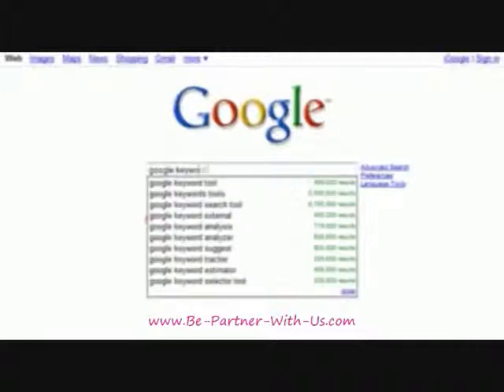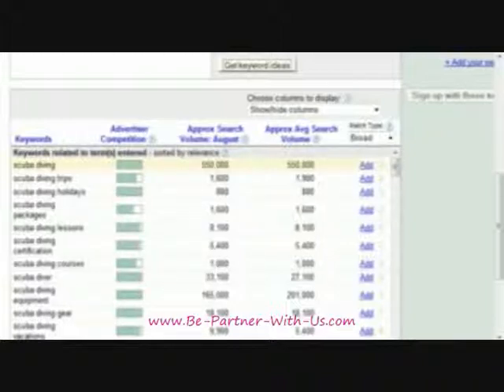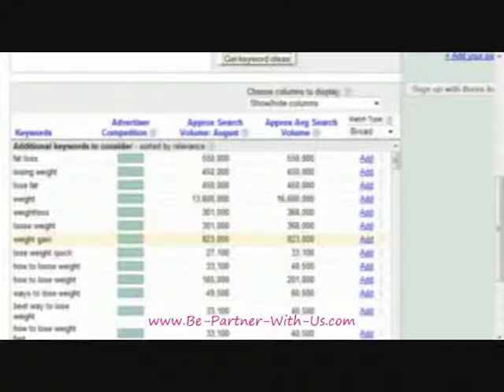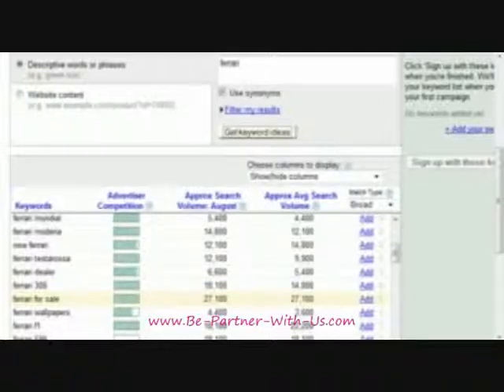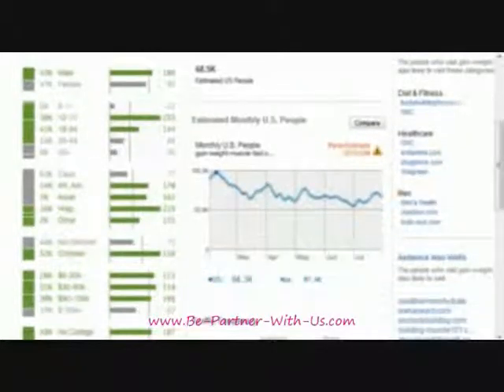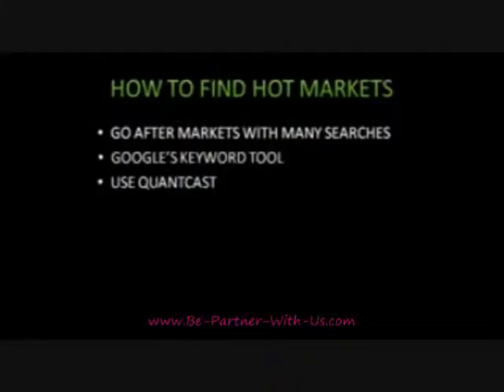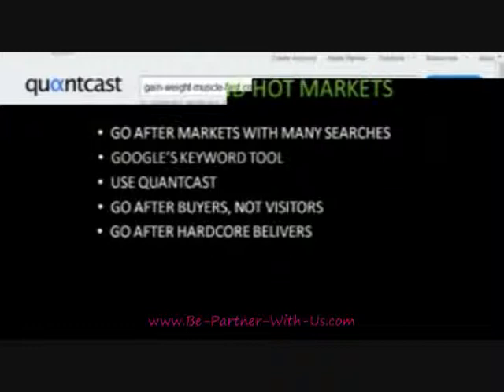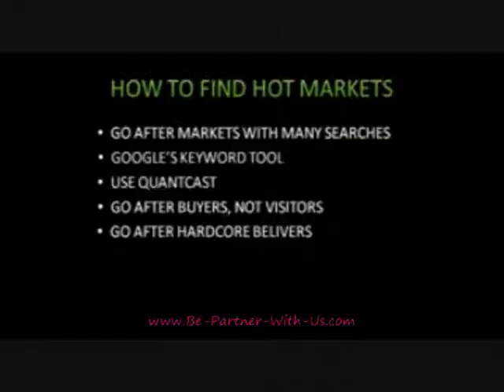How To Find Niches Market And Build A Business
- Here Is JUST a sample of what Mike learn to us in his Club of Internet Marketing. As member of the Club, you'll have all the tools and the techniques to Really build your Business from Home. The Complete training is about over 60 Video Tutorials on How to find Niches (New) Market, How and Where to promote these Products/Services and generate huge Money also using through 10,000 products in Affilaite Programs (Clickbank, Blueprint etc...). Additionally, there are tons of documents, ebooks, webtools available to create your websites new generation. Join Today the Program and you will be AMAZING, BLOWING OUT by such a Club. Risk Free, Join Today. Guaranteed! 60 days - Refundable with No question and we'll leave all things to you.